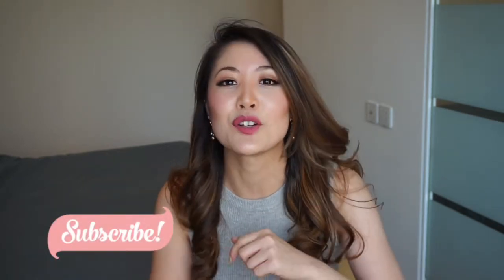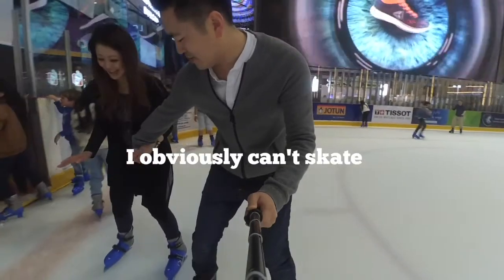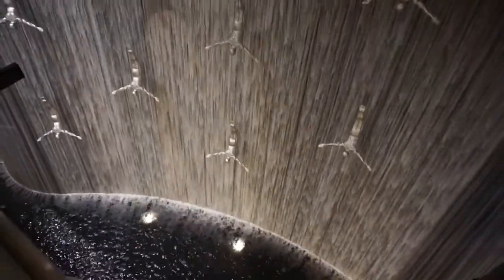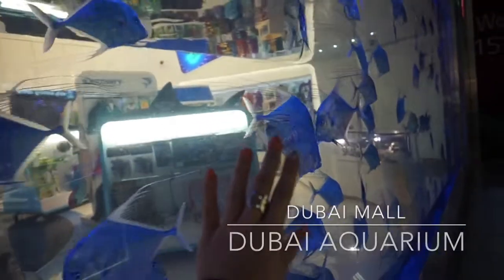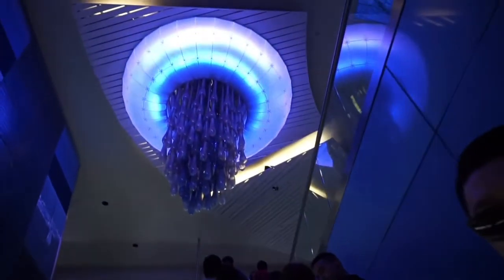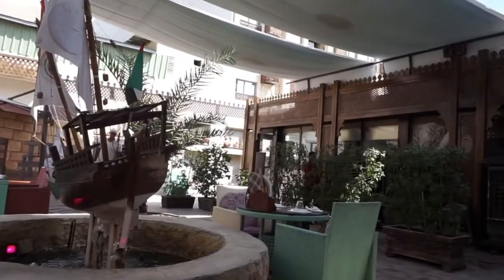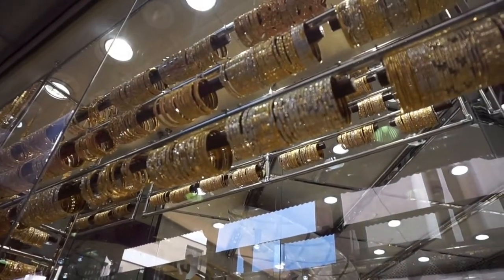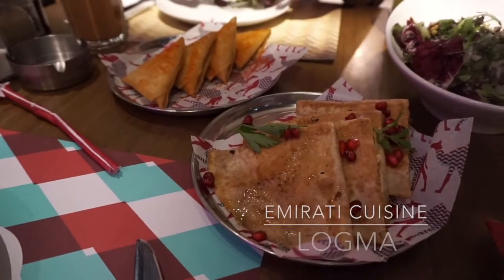DUBAI TRAVEL VLOG (Pt.3) – Dubai Mall, Dubai Aquarium, Gold Souk, Ski Dubai | Heels on the Go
Hey guys! It’s Julia. This is PART 3 and final part of my Dubai trip. Join me on my adventure to Dubai Mall, Dubai Aquarium, Gold Souk and Ski Dubai!

To visit:
-Dubai Mall
-Dubai Ice Rink
-Dubai Mall Human Waterfalls
-Dubai Fountain
-Dubai Aquarium
-Old Deira
-Herb Souk
-Gold Souk
-Ski Dubai

To stay:
Sofitel Downtown Dubai

ABOUT ME

Taiwanese-Canadian girl residing in Shanghai with passport stamps from 30+ countries

CREDITS

Video edited by Julia Liang